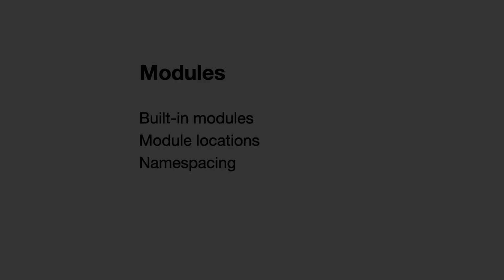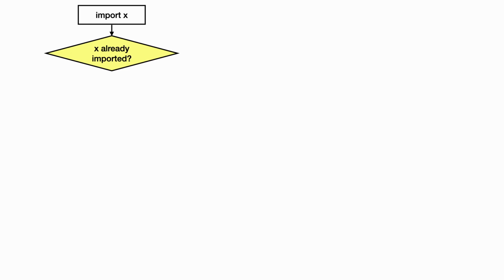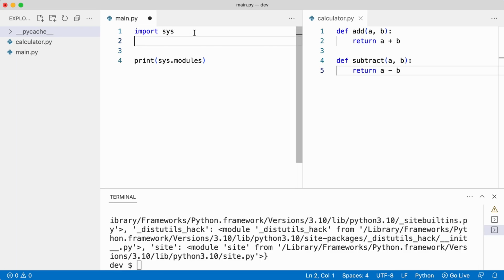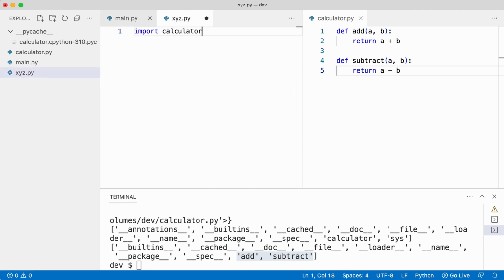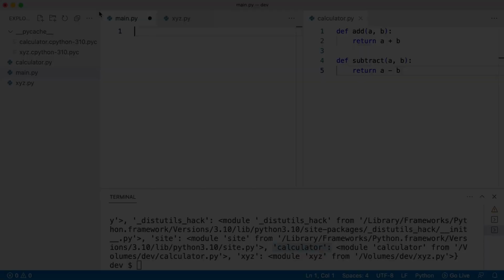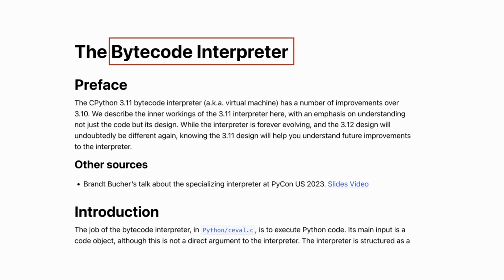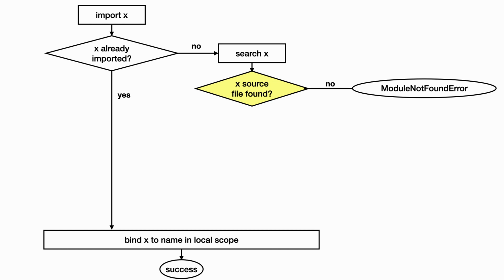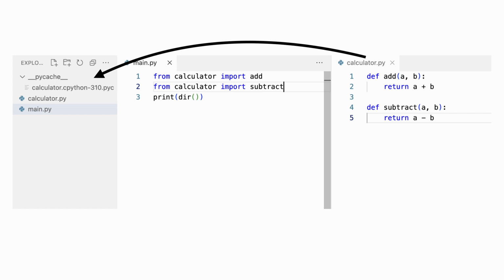The import statement does MUCH more than you think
The import datetime statement imports a module from the Python standard library. But how does that work? And why does it work? What exactly happens in the background when the import statement is executed? In this video, you get answers to these questions.

0:30 Tasks of the import statement
1:15 Check for already imported modules
4:00 Import a module the first time
4:30 ModuleNotFoundError
4:45 Cache folder and pyc files
5:00 Byte code
6:15 Rules for re-creating byte code